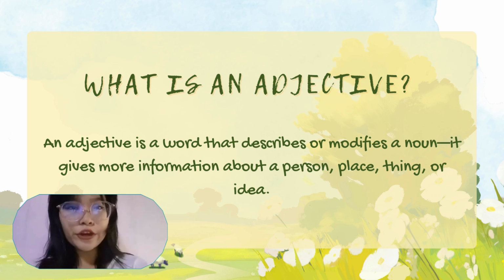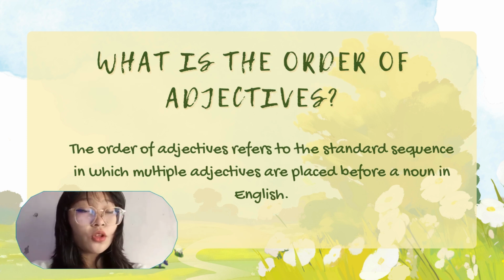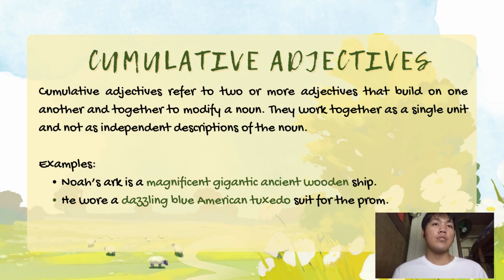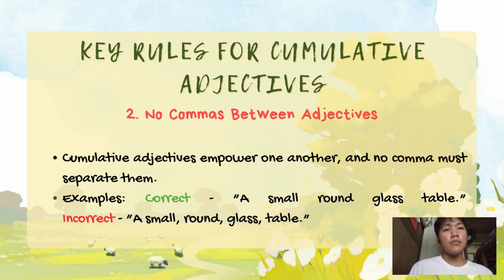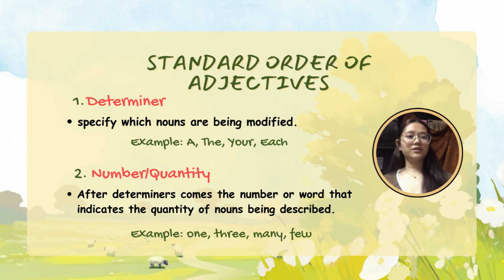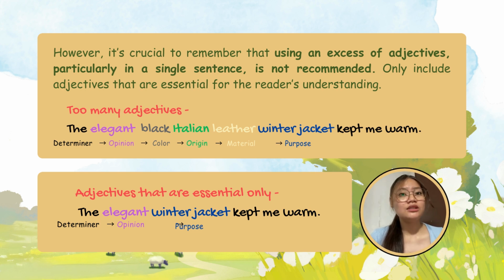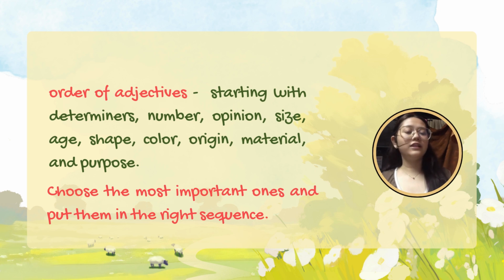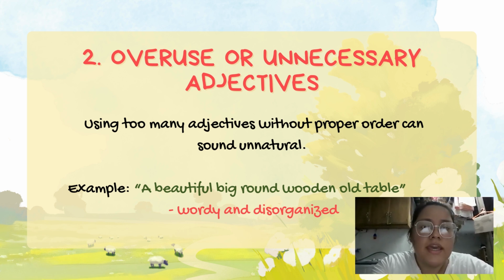Understanding the Order of Adjectives | DNOSASCOMP Explained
Confused about how to arrange multiple adjectives together in the correct order? This video presents our group report regarding Order of Adjectives. Learn the proper order using DNOSASCOMP (Determiner, Number, Opinion, Size, Age, Shape, Color, Origin, Material, Purpose) and listen closely to help you learn easily.

This video was created as a fulfillment for our Structure of English group report. We hope to provide a helpful and effective guide for anyone aiming to improve their English grammar skills.

Topics Covered:
- Cumulative Adjectives
- Common Mistakes in Using Order of Adjectives

Presented by: Group 3 / BSEd - English 1-1
Course: Structure of English